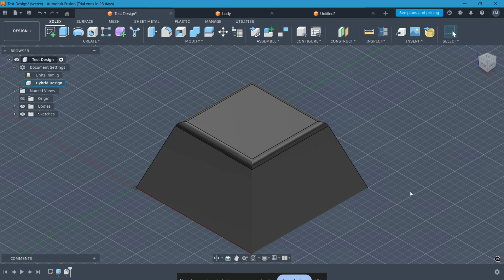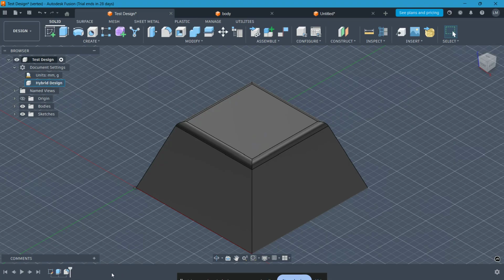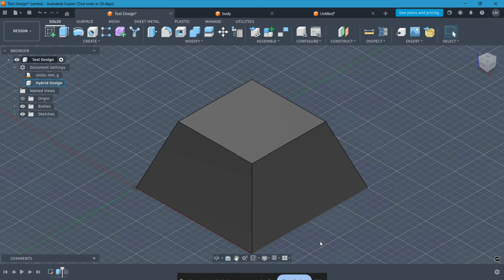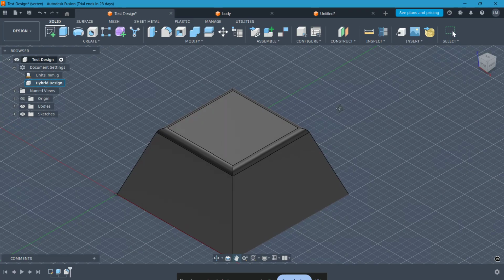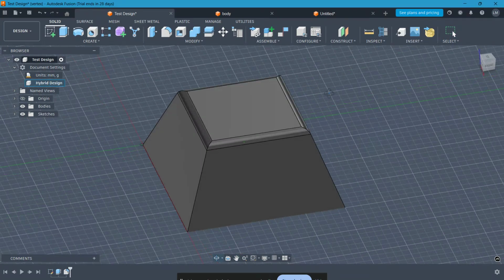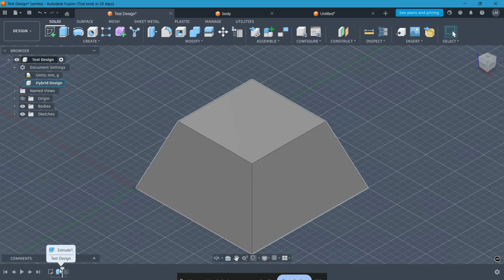How To Roll Back The Timeline In Fusion 360 (2026 Easy Guide)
Learn how to navigate and roll back your design history in Fusion 360 to edit earlier features and fix modeling errors. This guide covers timeline markers and parametric editing to help you master non-destructive 3D design.

Timestamps
0:00 - Introduction to the Fusion 360 timeline
0:30 - Locating the workspace timeline
0:58 - Understanding the timeline marker and history
2:01 - How to drag the marker to roll back steps
2:45 - Managing earlier features and inserting commands